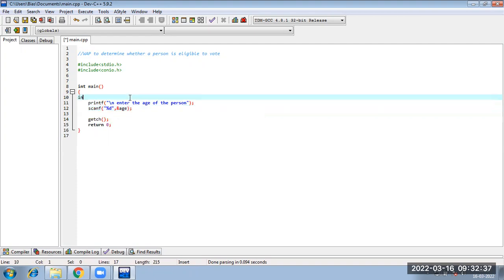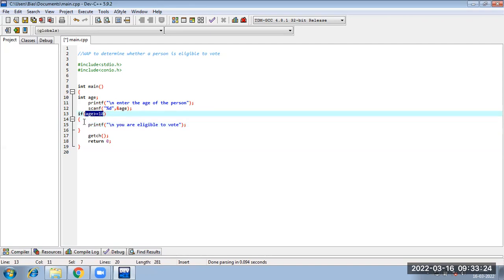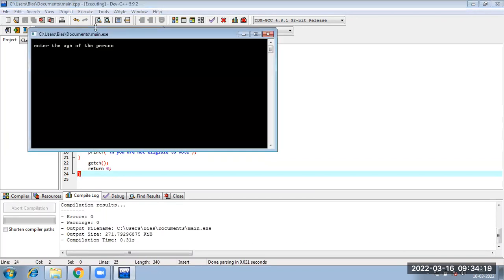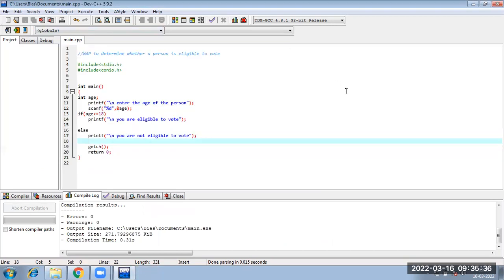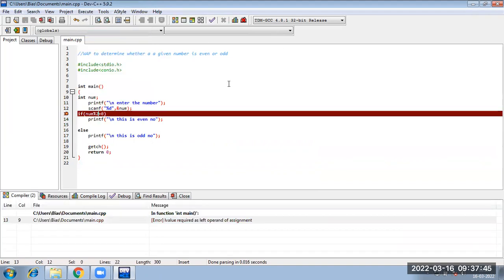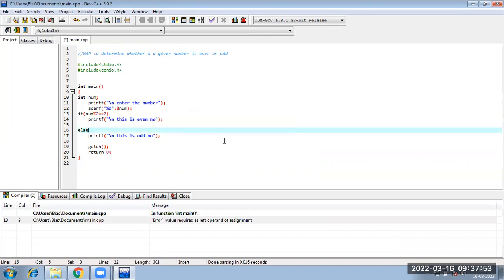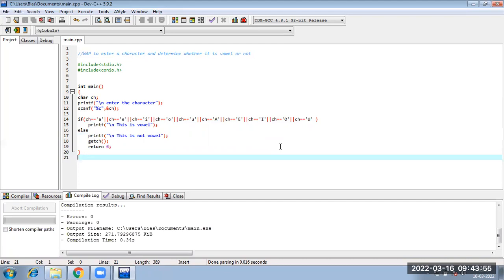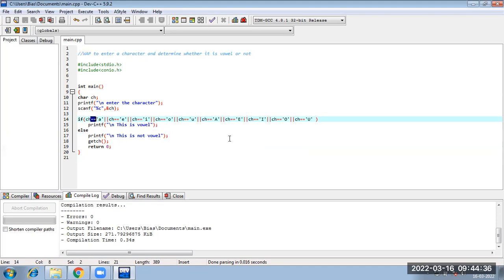Lecture 9_Programs on if else_Part I